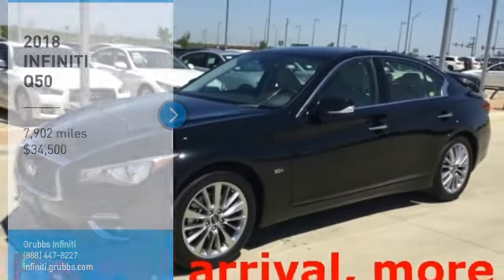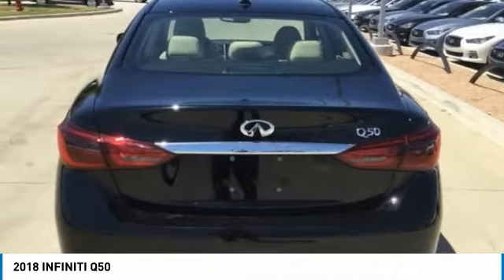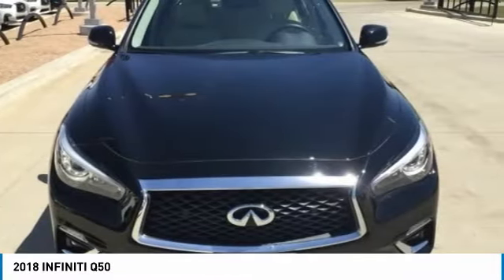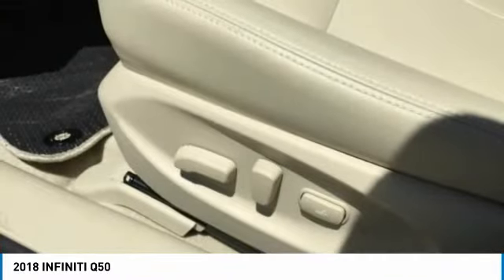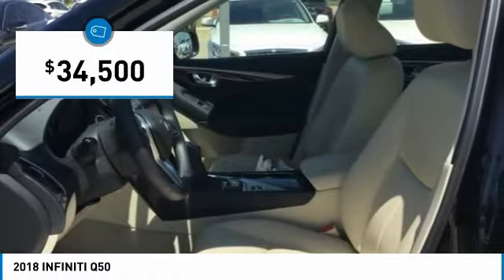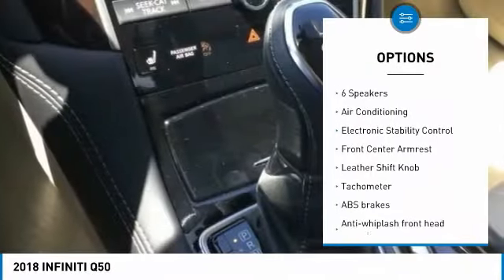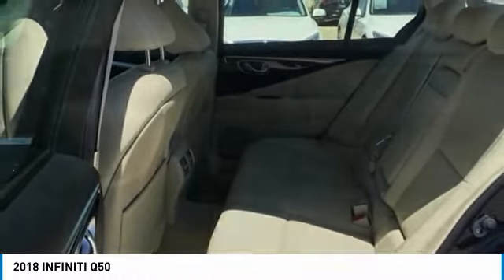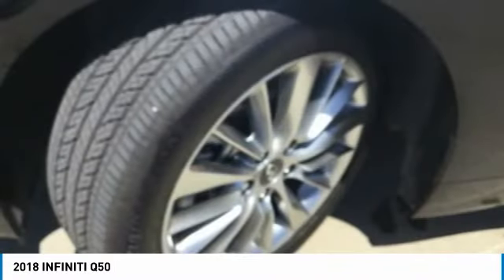2018 INFINITI Q50 Dallas TX, Ft. Worth TX, Grapevine TX JM357102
Grubbs INFINITI
1500 E State Highway 114